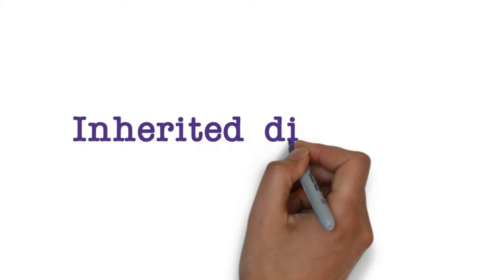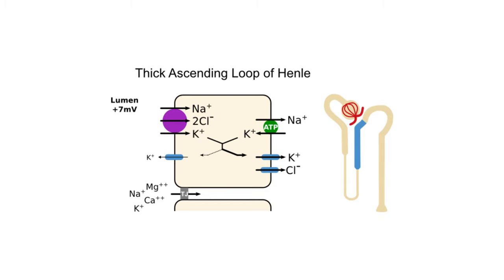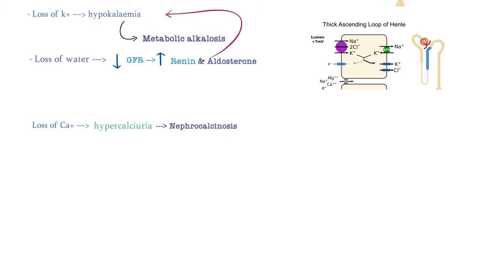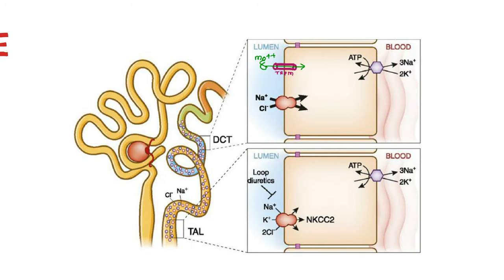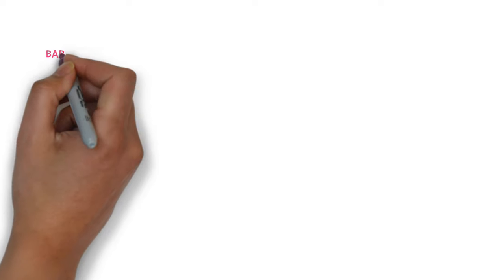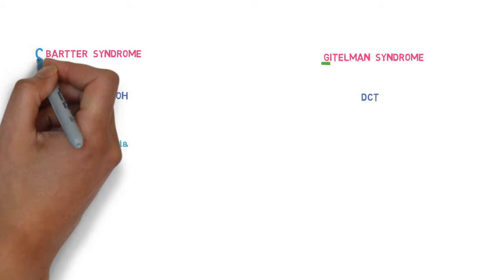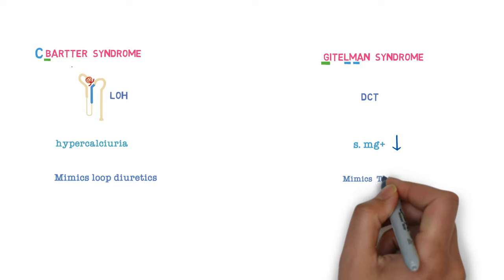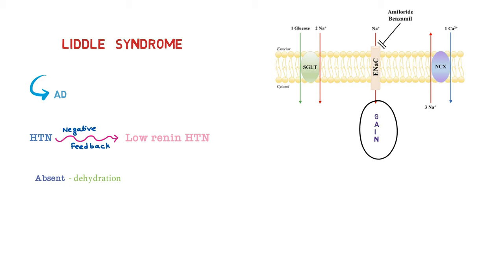Bartter syndrome , Gitelman syndrome , Liddle's Syndrome | simplified for NEET PG | INICET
BARTTER SYNDROME

bartter syndrome :
 Bartter syndrome is a group of very similar kidney disorders that cause an imbalance of potassium, sodium, chloride, and related molecules in the body. In some cases, Bartter syndrome becomes apparent before birth.

Giteman syndrome :
Gitelman syndrome is a kidney disorder that causes an imbalance of charged atoms (ions) in the body, including ions of potassium, magnesium, and calcium. The signs and symptoms of Gitelman syndrome usually appear in late childhood or adolescence

Liddle syndrome :
Liddle syndrome is an inherited form of high blood pressure (hypertension). This condition is characterized by severe hypertension that begins unusually early in life, often in childhood, although some affected individuals are not diagnosed until adulthood

bartter syndrome
Gitelman syndrome
Liddle's syndrome

Bartter syndrome , Gitelman syndrome , Liddle's Syndrome